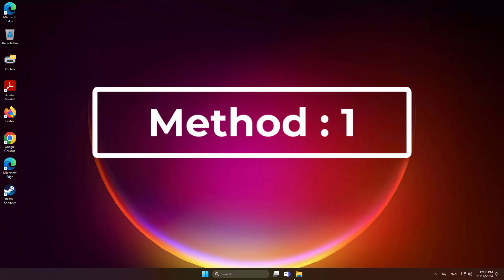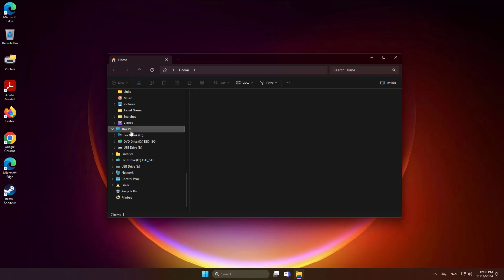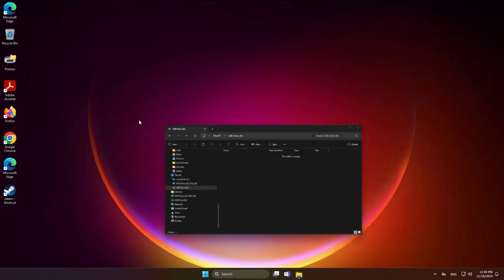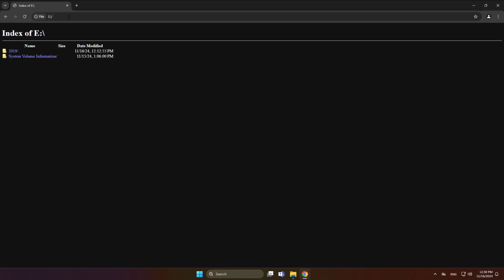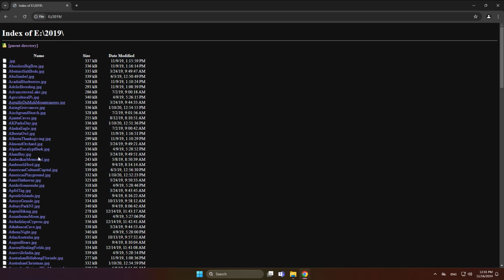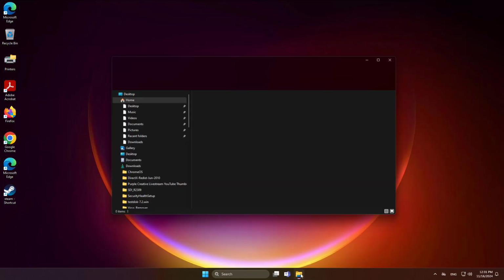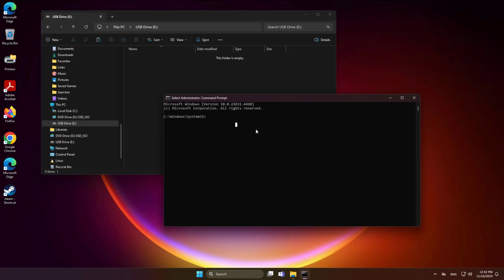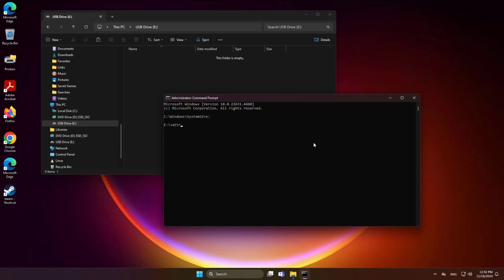How to Recover Hidden and Corrupted Files From Virus Infected USB/External Drive/Memory Card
This Tutorial Helps to How to Recover Hidden and Corrupted Files From Virus Infected USB/External Drive/Memory Card

00:00 Intro
00:10 Method 1 - Open With Chrome Browser
01:06 Method 2 - Use DOS Commands
02:22 Closing